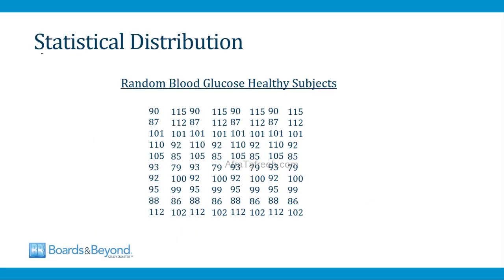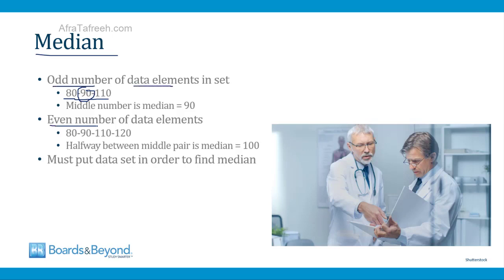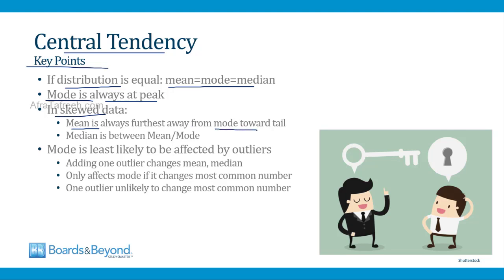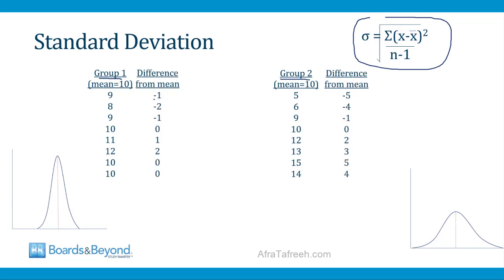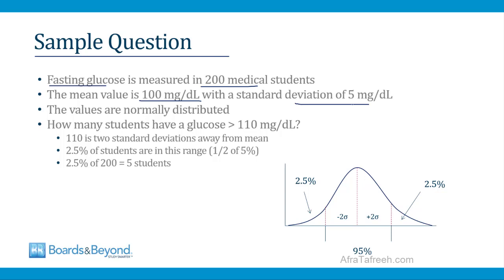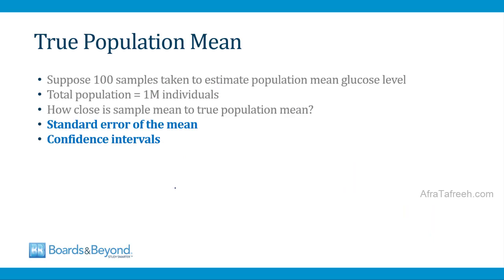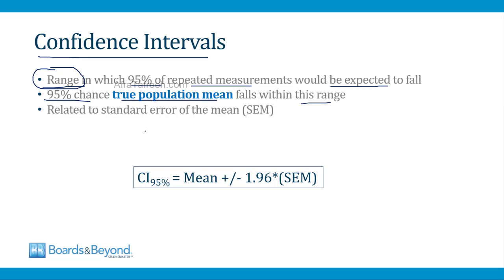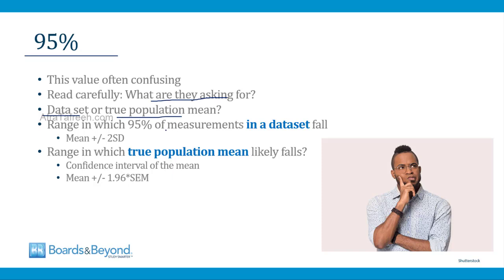1 Statistics ATF